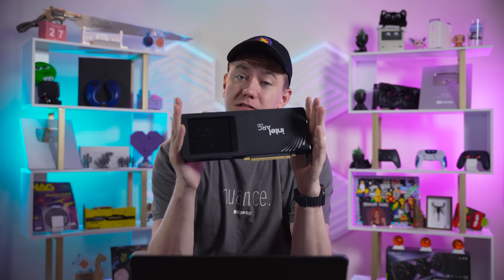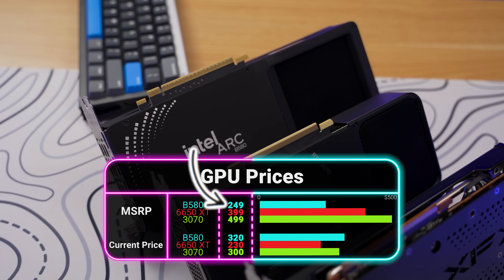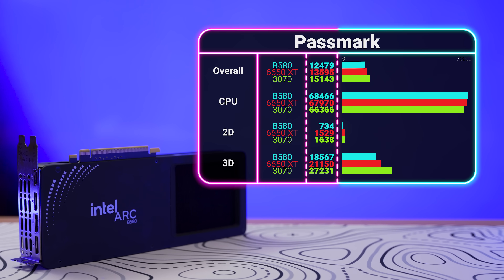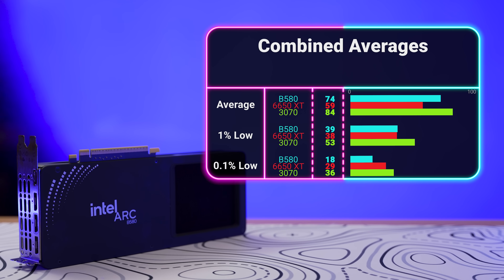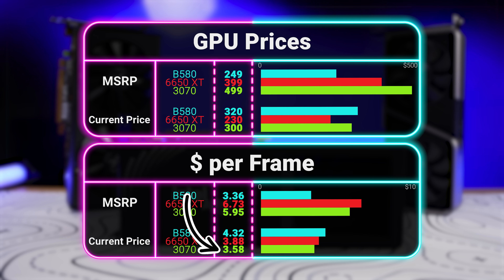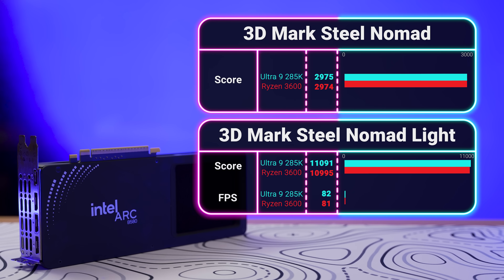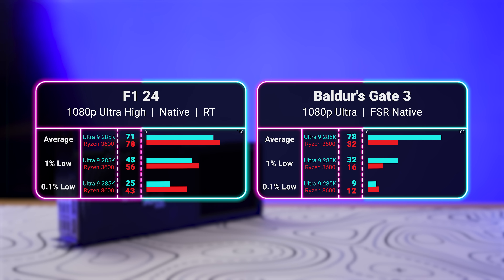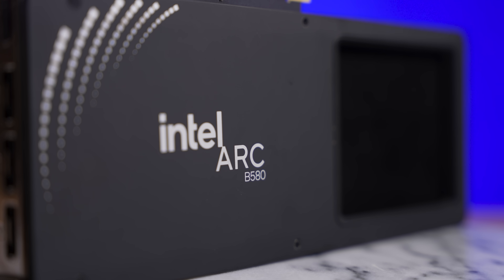The Truth About the Intel Arc B580 - Six Months Later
► Intel B580

Presenter: Brett Sticklemonster
Videographer: Brett SteelDude and Anonymouse 2
Benchmarker: Anonymouse 1
Writer: Anonymouse 1
Editor: Catlin Stevenson
Thumbnail Designer: Reece Hill